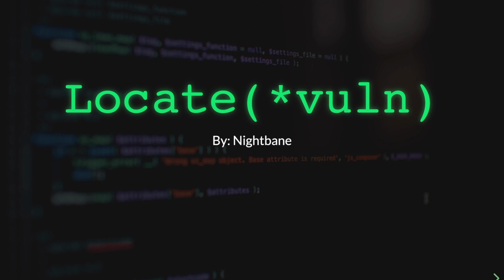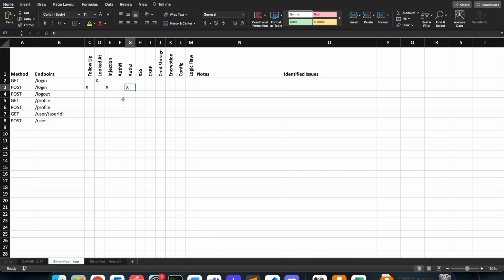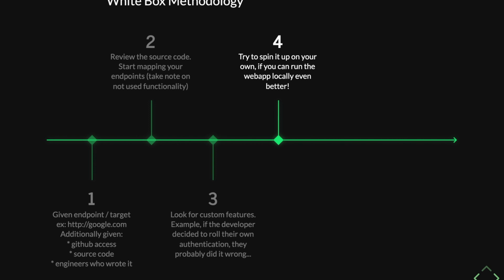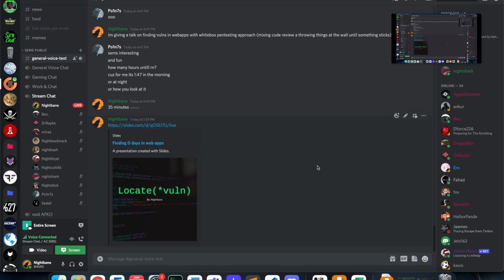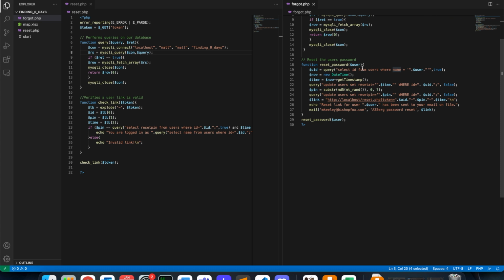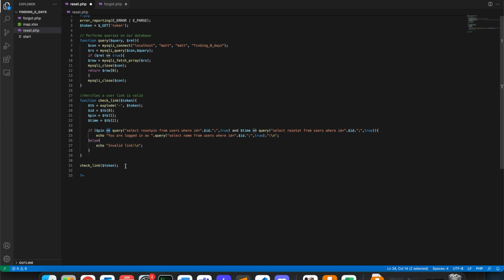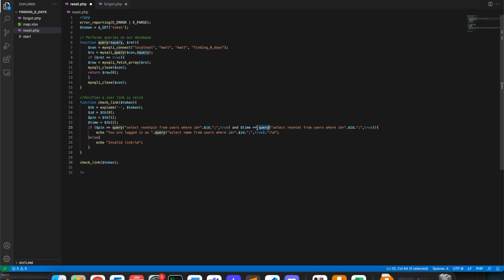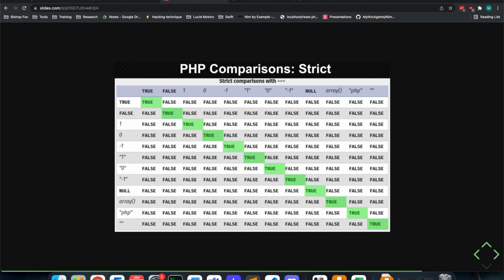Finding 0-days in web applications (whitebox)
AZSerg Talk 1: Nightbane goes through his methodology and approach to finding better vulnerabilities faster in web applications.